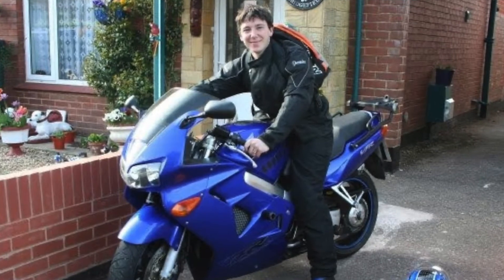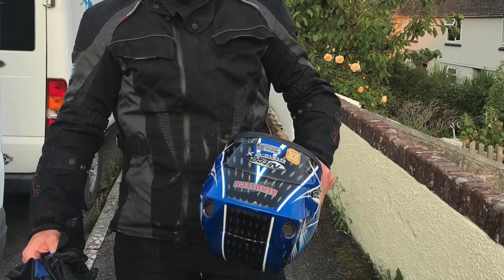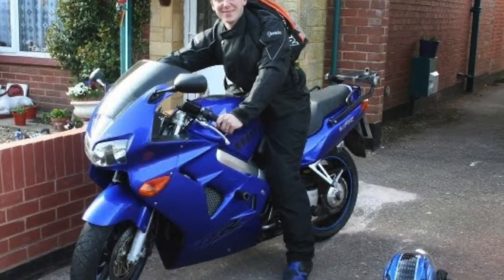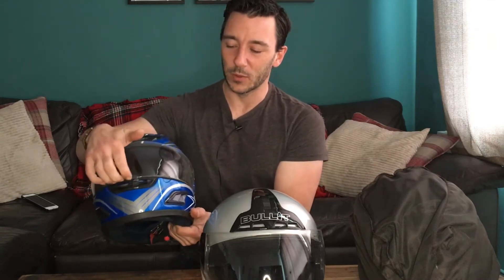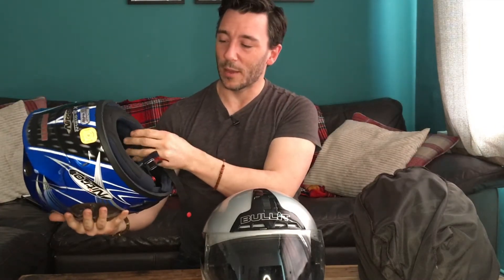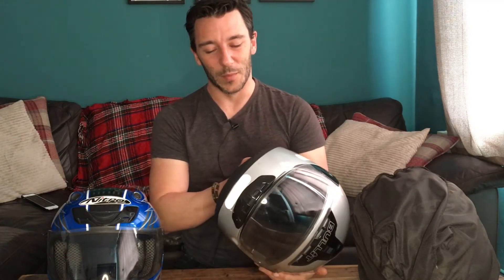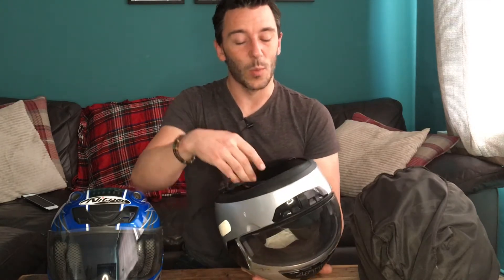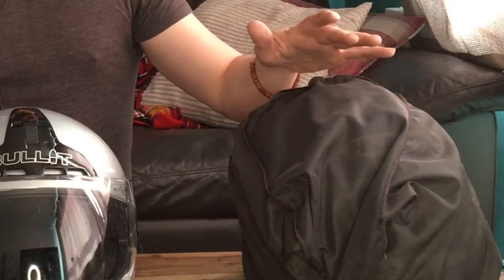Second hand motorbike helmet? Why you should bin that old lid.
If you are new to biking or returning after a break, you may not realise that an old or second helmet could be as effective, in a crash, as using bubble wrap.

Here's why you need to ditch that old helmet that's still hanging around in that loft.

0:00 Digging that helmet out of the loft
1:20 The helmet still looks great, but isn't
2:24 Why an old motorbike helmet won't work
3:23 Should you buy a second hand motorbike helmet?
3.35 What to check IF buying a second hand motorbike helmet
6:43 Three options of helmets - Stupid, If you have to, Best for Budget
7:39 Summary of video